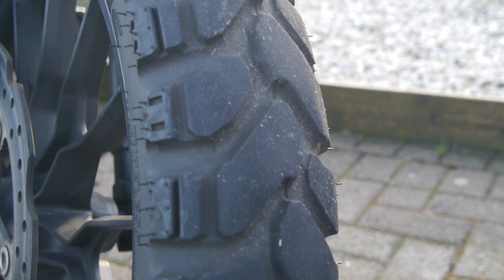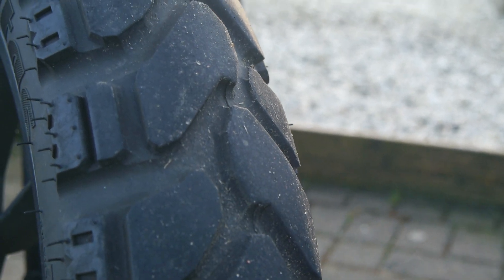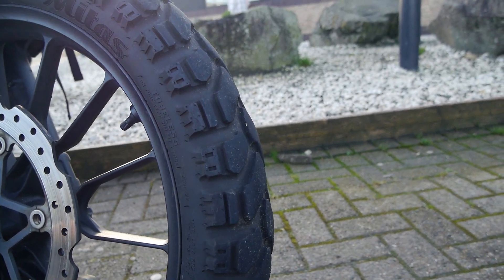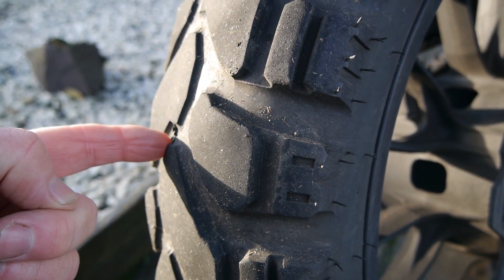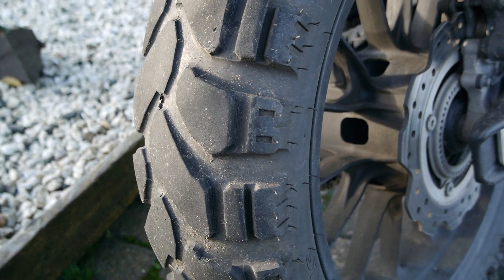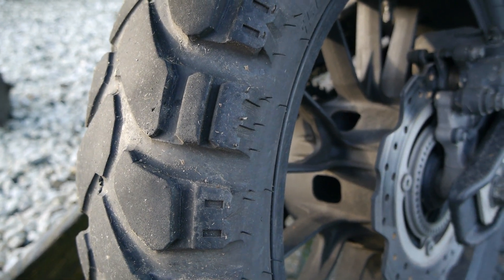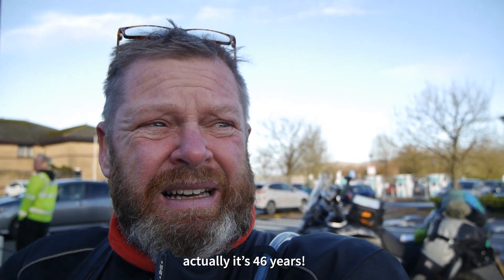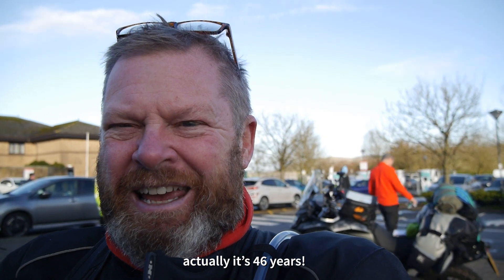Mitas E-07+ Enduro Trail Tyres | 10,000 Mile Review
This video is a 10,000 mile review of the Mitas E-07+ Enduro Trail Tyres, fitted to my Honda CB500X, and following a review at 9,000 miles.

A 60/40 (road/trail) dual sport tyre from Mitas was chosen for its apparent good road and trail manners, also being competitively priced.

I’ve decided to record the wear, along with my ongoing thoughts, throughout the life of the tyres and will do so every 1000 miles which at the end should provide a useful overview.

This video will provide a brief assessment of tyre wear and how they are performing and hope this will be useful to those looking at buying the Mitas E-07+ tyres and specifically fitted to the Honda CB500X

Here are the recorded tyre depths:

New:
Front Middle 8mm, Outer 9mm
Rear Middle 10mm, Outer 11mm

1000 Miles:
Rear Middle 9mm, Outer 11mm

2000 Miles:
Front Middle 7+mm, Outer 9-mm
Rear Middle 8mm, Outer 10+mm

3000 Miles:
Front Middle 7mm, Outer 9-mm
Rear Middle 8-mm, Outer 10mm

4000 Miles:
Front Middle 7-mm, Outer 8-mm
Rear Middle 7-mm, Outer 10-mm

5000 Miles:
Front Middle 6.95mm, Outer 8.75mm
Rear Middle 6mm, Outer 9.75mm

6000 Miles:
Front Middle 6.75mm, Outer 8.75mm
Rear Middle 5.75mm, Outer 9.50mm

7000 Miles:
Front Middle 6.50mm, Outer 8.00mm
Rear Middle 5.00mm, Outer 9.00mm

8000 Miles:
Front Middle 6.50mm, Outer 7.50mm
Rear Middle 4.50mm, Outer 9.00mm

9000 Miles:
Front Middle 6.25mm, Outer 7.25mm
Rear Middle 4.00mm, Outer 8.75mm

10000 Miles:
Front Middle 6.00mm, Outer 7.25mm
Rear Middle 3.75mm, Outer 8.70mm

(+ = touch over & - = touch under)

If you would like to support the channel please feel free to donate whatever you can afford, it will go towards the cost of producing the videos and every little helps.

Supplied and fitted by North West Honda (Blackpool Honda) here in the UK